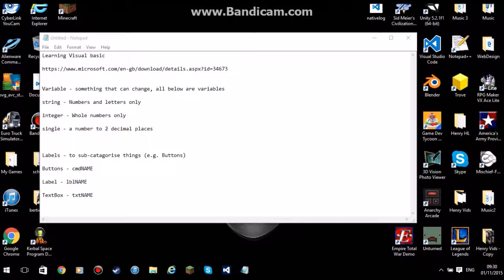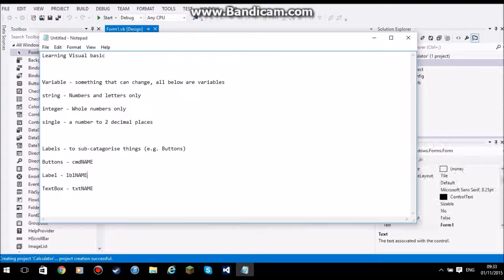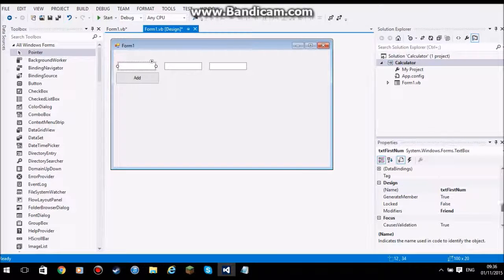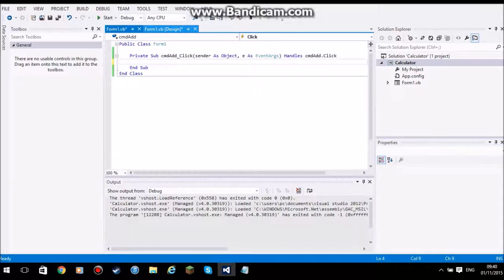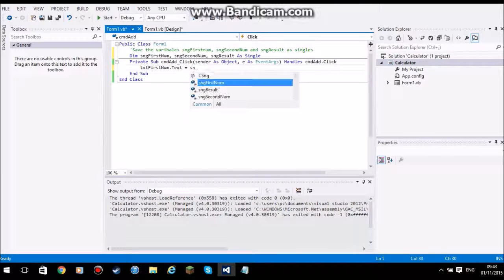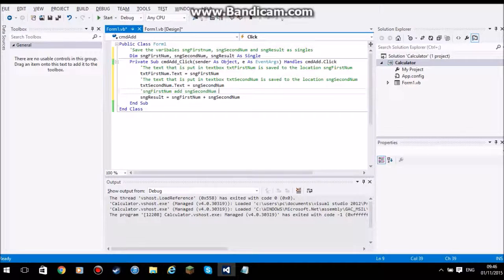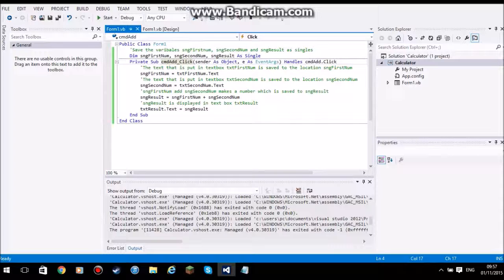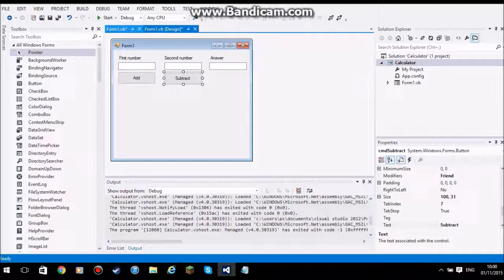Visual basic tutorial 1 categorizing and Variables